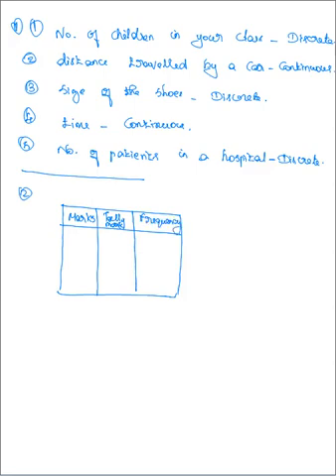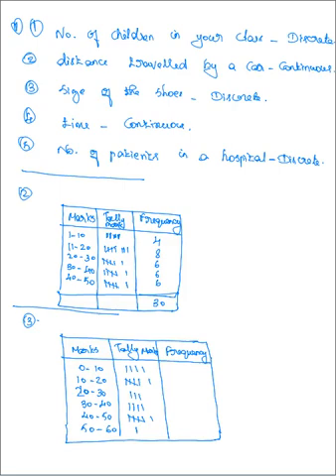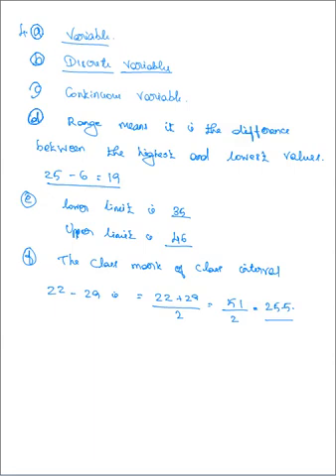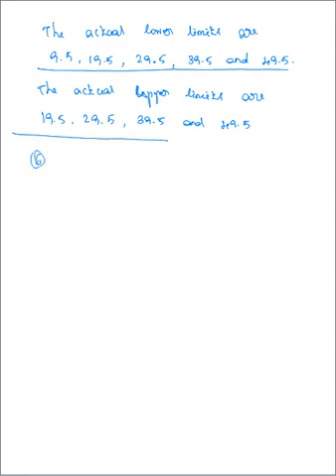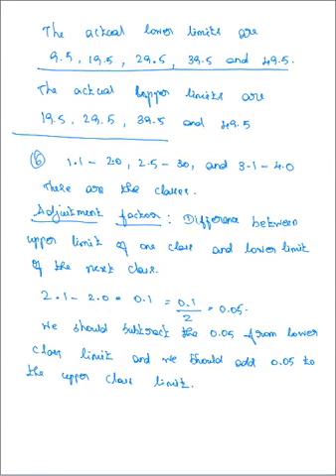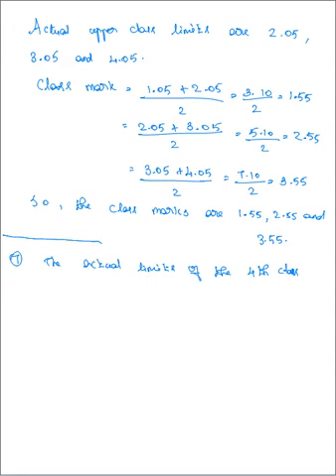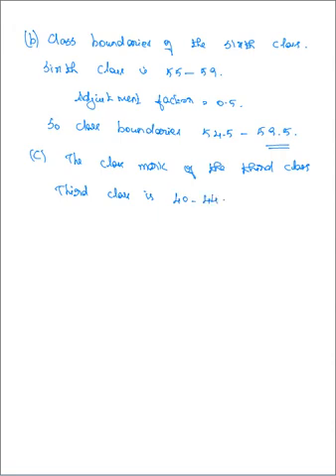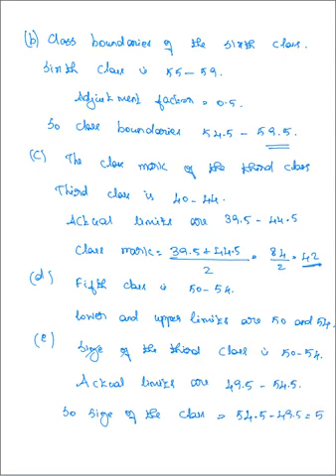STATISTICS 18A 1 7 QUESTIONS SOLVED [FOR ICSE] 9TH STD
BASED ON SELINA PUBLICATIONS